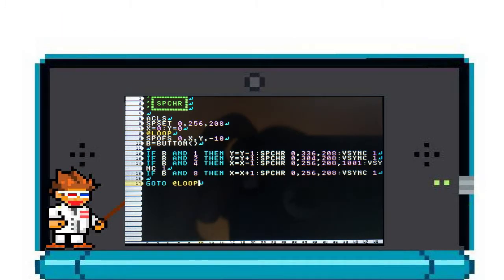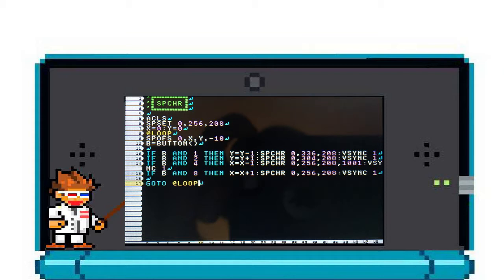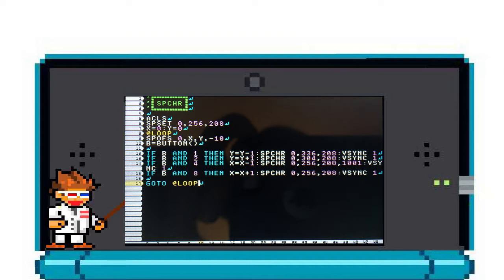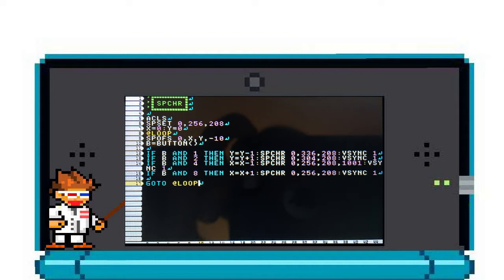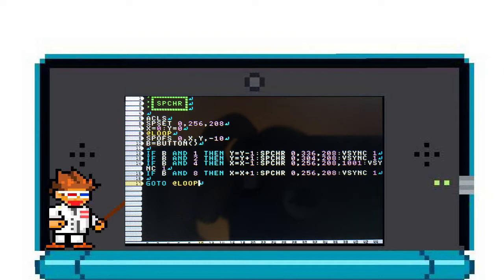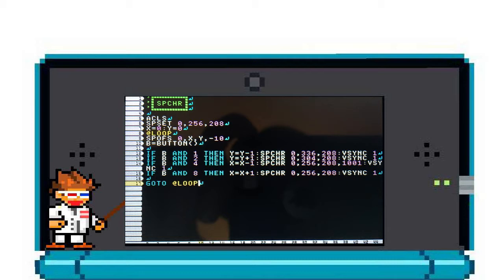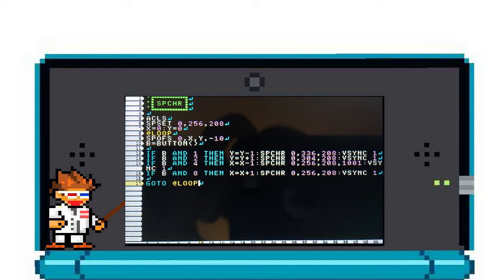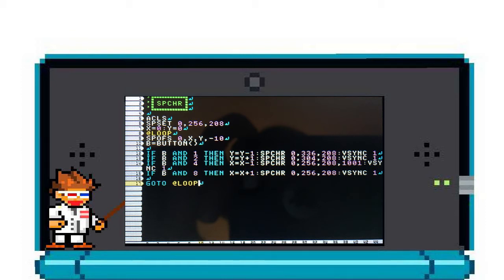SmileBASIC Tutorials - SPCHR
Changing the sprite when your character changes direction.